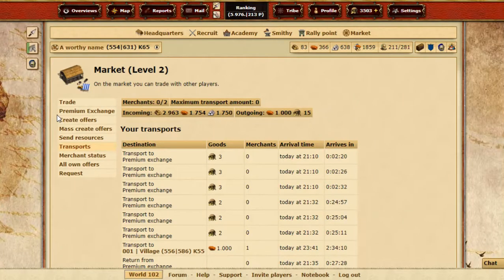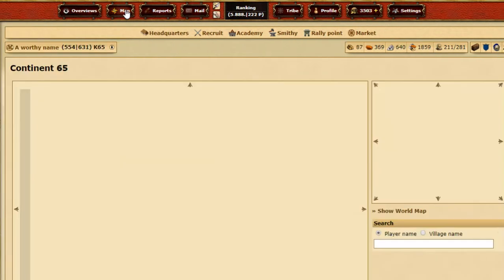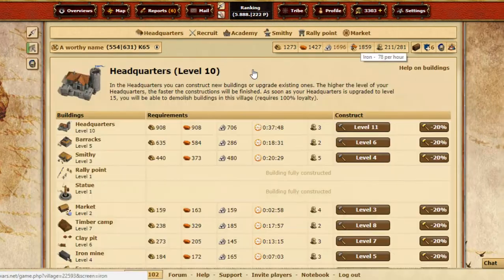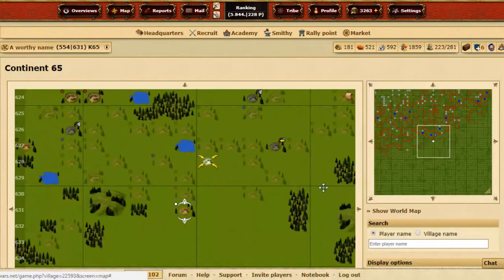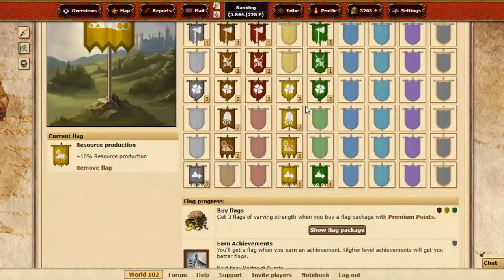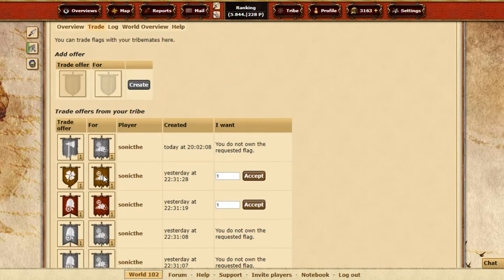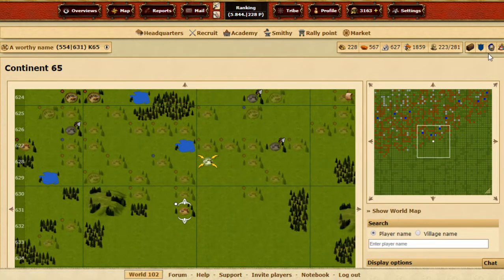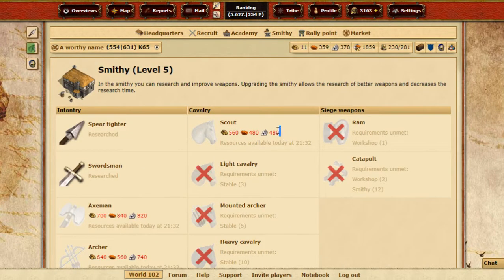Pumpin some more resources P2P boys #4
Tribalwars takeoff - from zero - to hero!!! Enjoy!